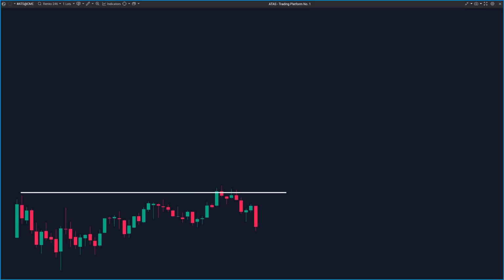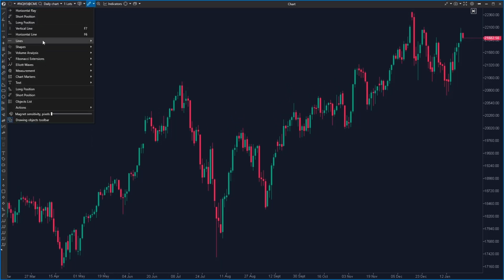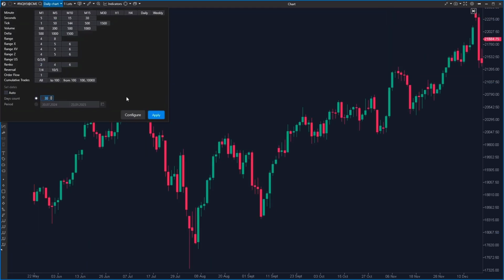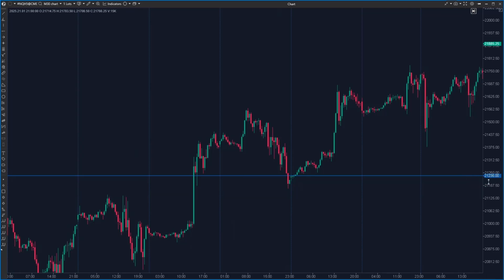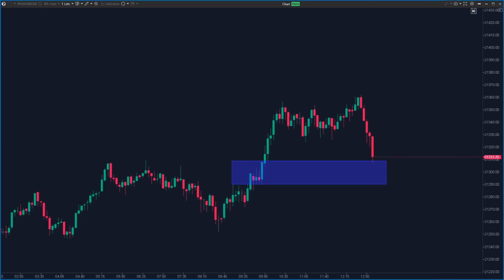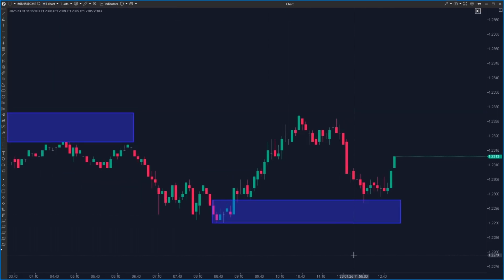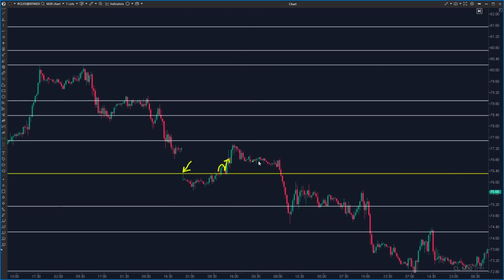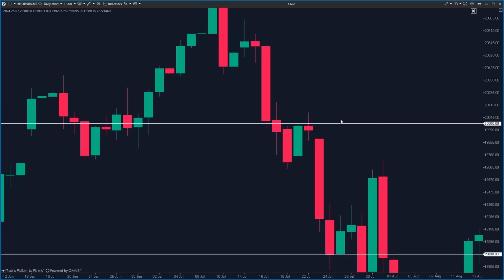How to Find Support and Resistance Levels on a Candlestick Chart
📌 And don't forget to download ATAS platform for practice!

Today, we’re going to show you how to spot support and resistance levels on a candlestick chart using Price Action techniques.